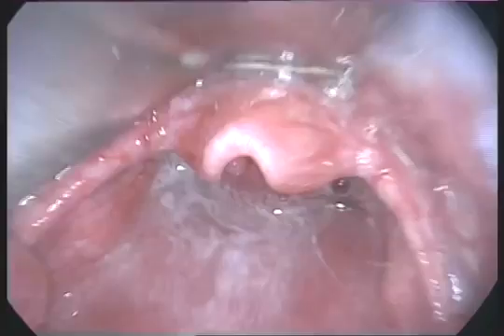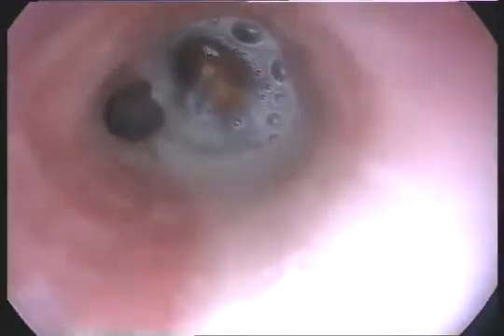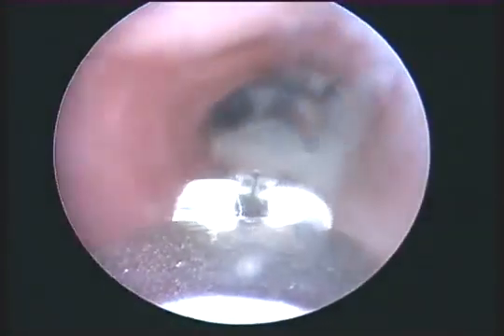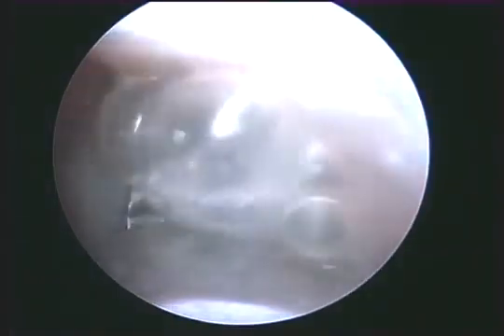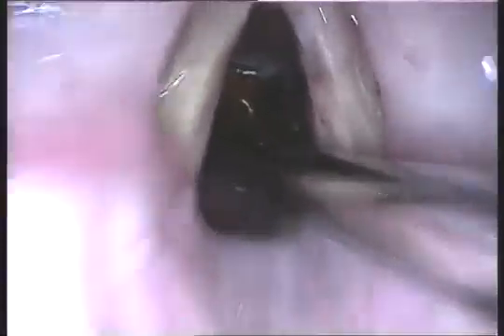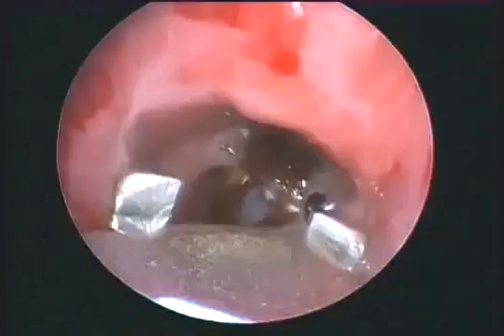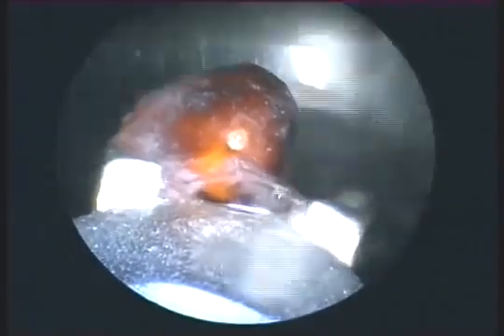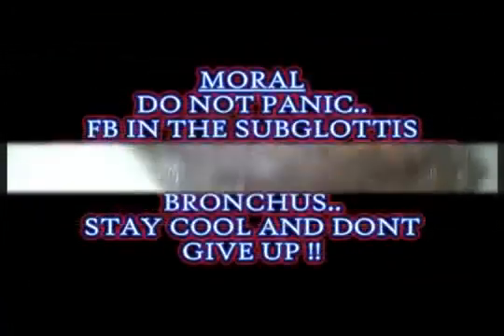HOW TO REMOVE THE GIANT FB IN BRONCHUS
DR JANAKIRAM T N
SKULLBASE SURGEON
ROYAL PEARL HOSPITAL
INDIA

THE GIANT FOREIGN BODY IN BRONCHUS
After foreign body aspiration occurs, the foreign body can settle into 3 anatomic sites, the larynx, trachea, or bronchus. Of aspirated foreign bodies, 80-90% become lodged in the bronchi. ... Larger objects tend to become lodged in the larynx or trachea.

Endoscopic removal of a foreign body
ETIOLOGY
Young children make up the most common age group for foreign body aspiration because of the following:

They lack molars for proper grinding of food.

They tend to be running or playing at the time of aspiration.

They tend to put objects in their mouth more frequently.

They lack coordination of swallowing and glottic closure.
4 YRS CHILD PRESENTED WITH H/O  EPILEPSY INHALATION OF FB